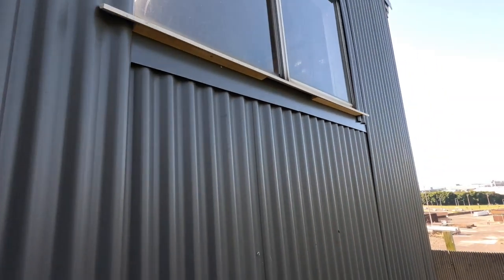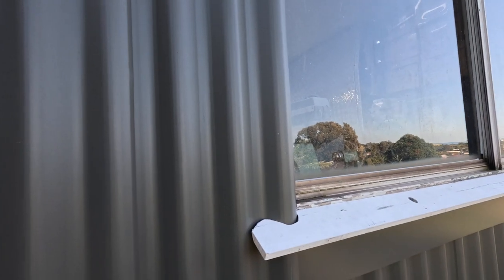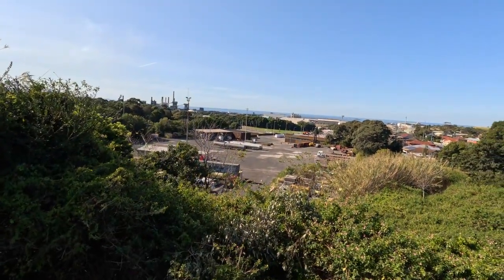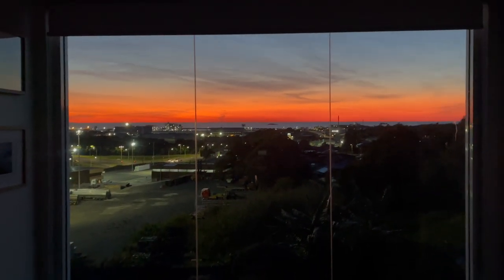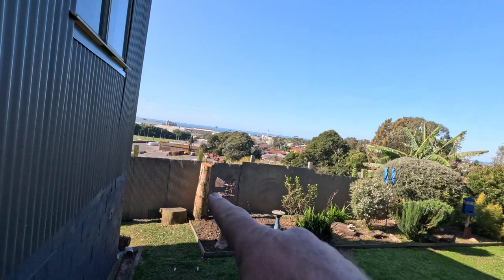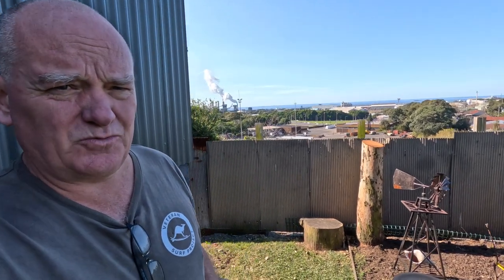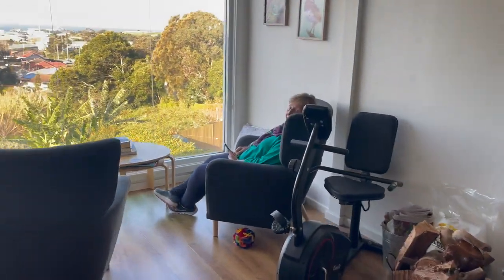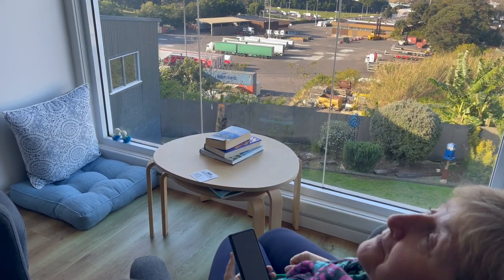Framing my shed window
The outside frame of my shed window is of no consequence to me on the inside.
From the panoramic window of our lounge, though, it was a bit of an icky blight in the forefront of our fabulous view.
So when Mrs H asked me to do something about it, I readily agreed...
if only to stop her reminding me every six weeks ;-)

Celtics in Disguise – Trabant 33
For Auld Times – Rune Dale

Brian Hartigan
CONTACT Editor